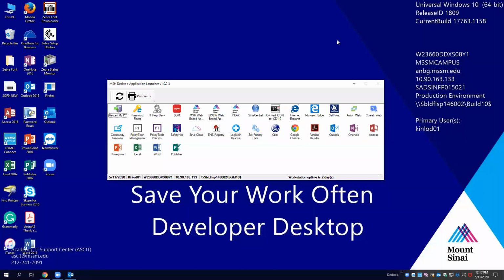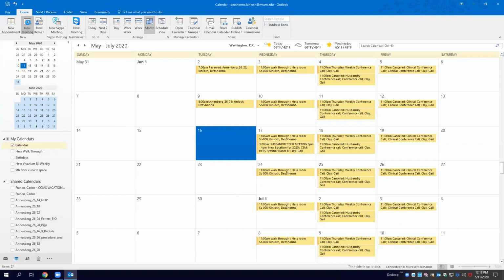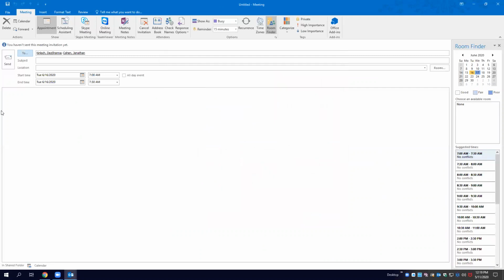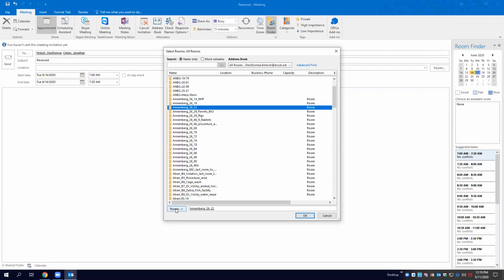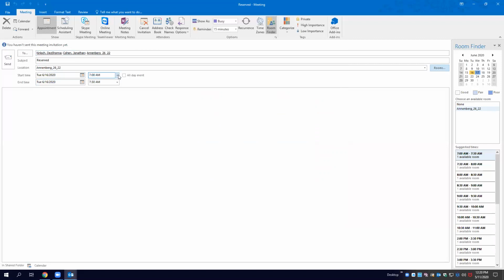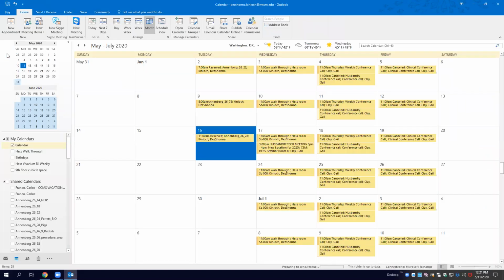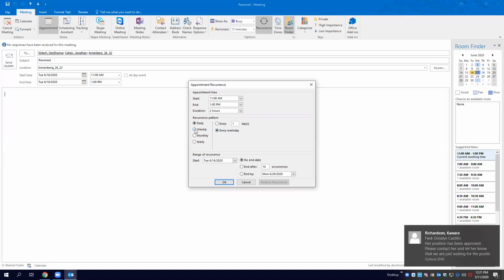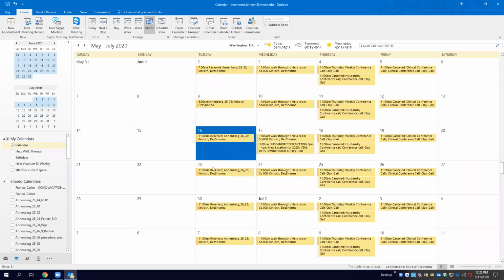Outlook Tutorial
This is a video describing how to use outlook to reserve rooms for use in the vivarium.